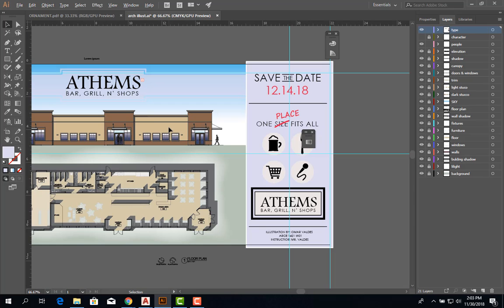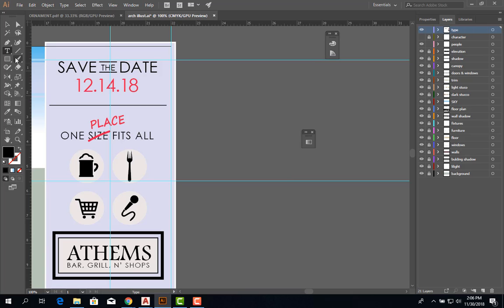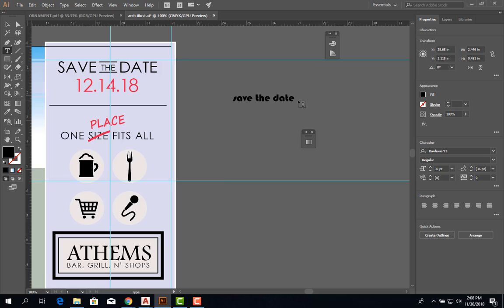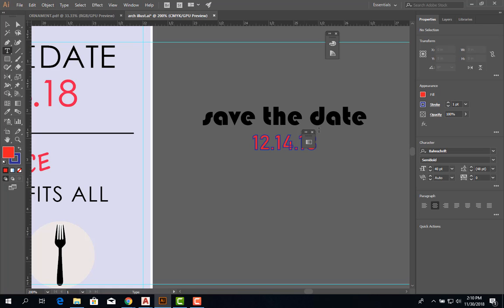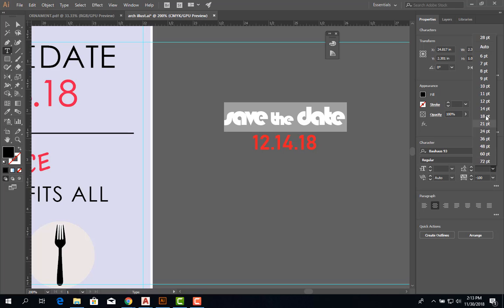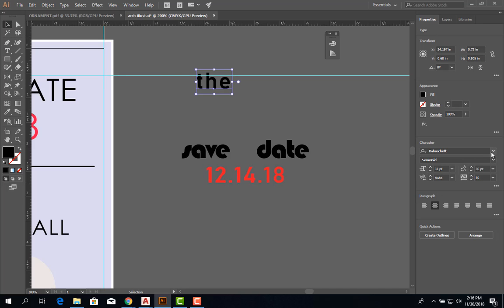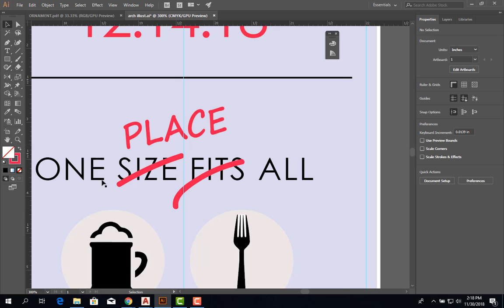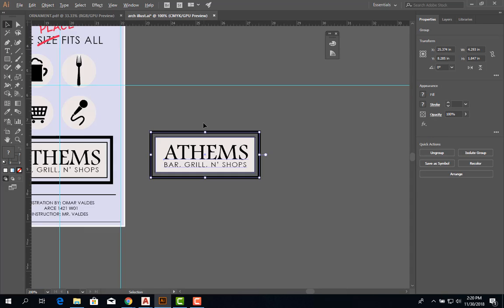ILLUSTRATOR ADDING TYPE TEXT